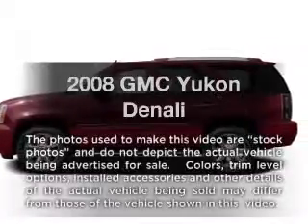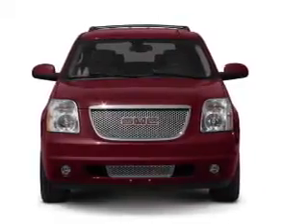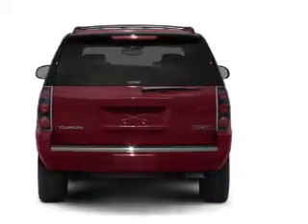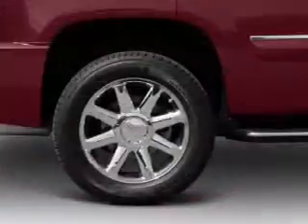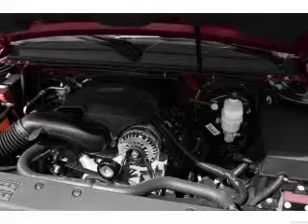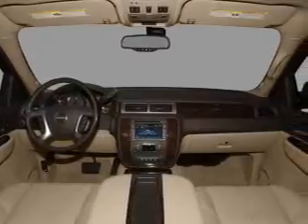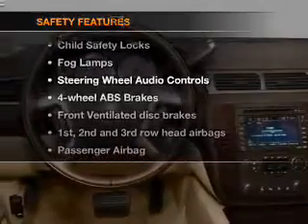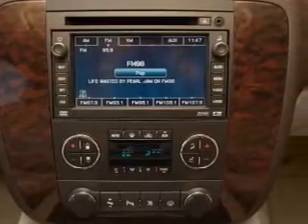2008 GMC Yukon - Seymour IN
Year: 2008
Make: GMC
Model: Yukon
Trim: Denali
Engine: 6.2 liter 8 cylinder 16 valve
Transmission: 6-Speed Automatic
Color: Gray
Mileage: 40278
Address:
1209 E. Tipton Street